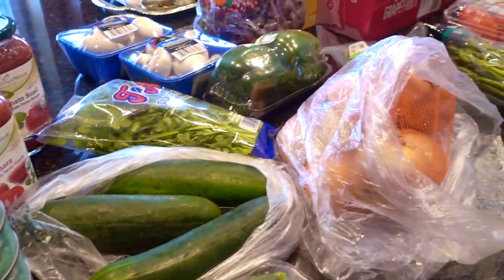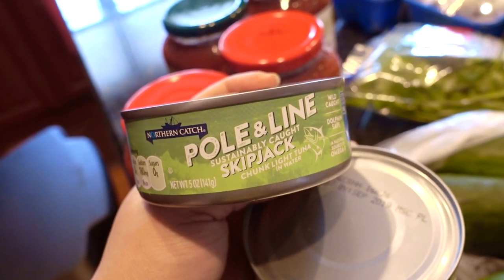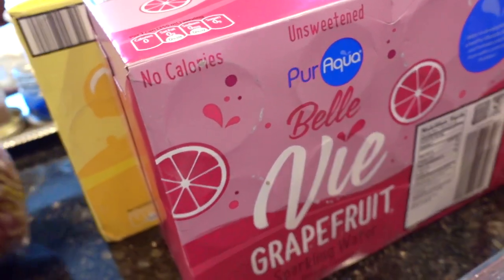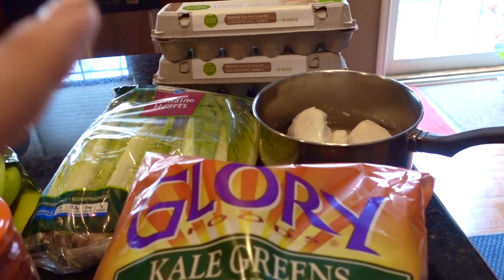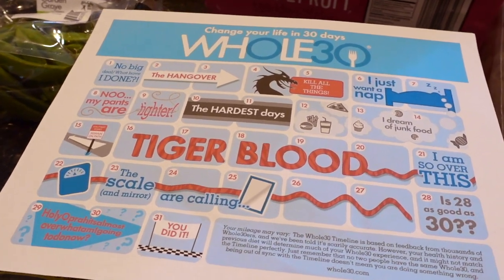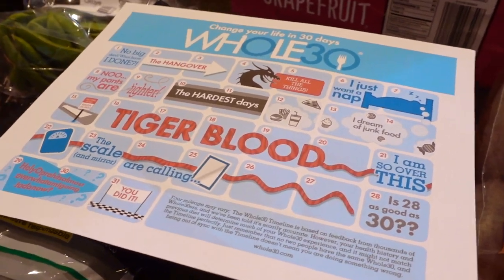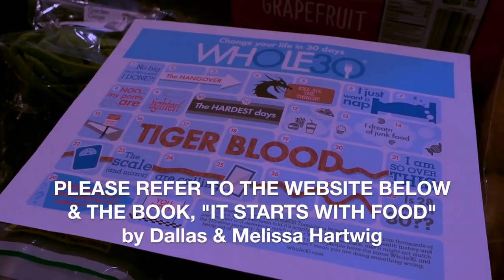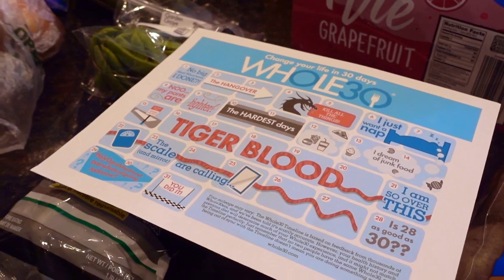Aldi Grocery Haul & Meal Plan WHOLE30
My videos covers a variety of interests. This is this week's meal plan (dinner) for my family of 3, plus an Aldi /Kroger grocery haul. I used chicken and ground turkey I already had in the freezer, but next haul will have plenty more protein. I also have cashews, dates, and dried seaweed on hand just in case I feel like giving up. See links below for recipes, many are/can be made Whole30 friendly. Please consult your physician or primary care provider before making major dietary changes.

More Recipes (most can be
made Whole30 friendly!):
Cinnamon Citrus Chicken